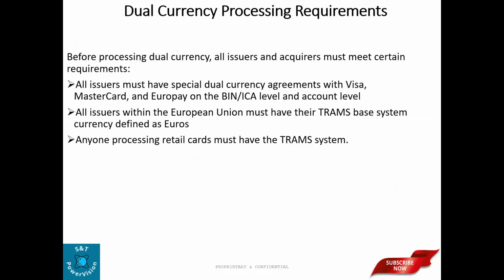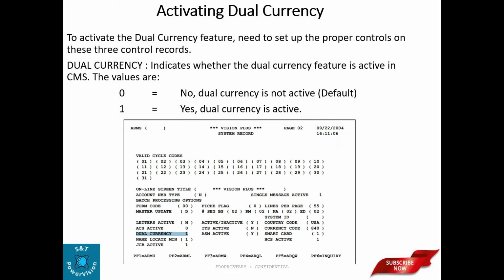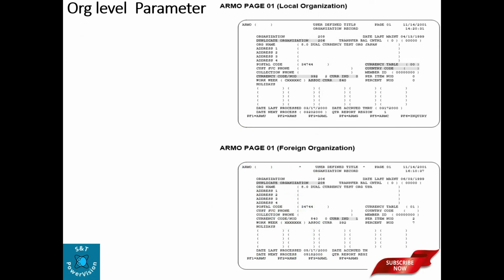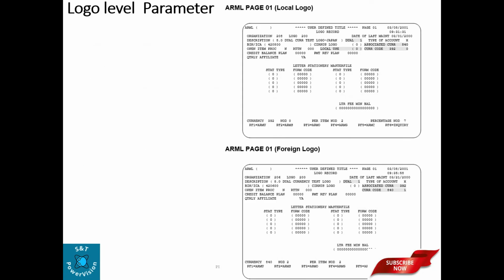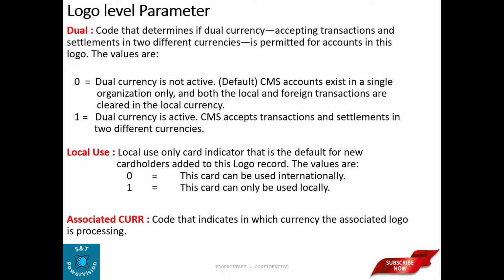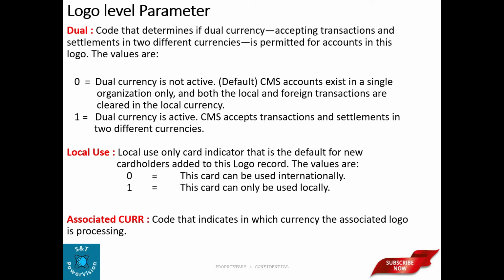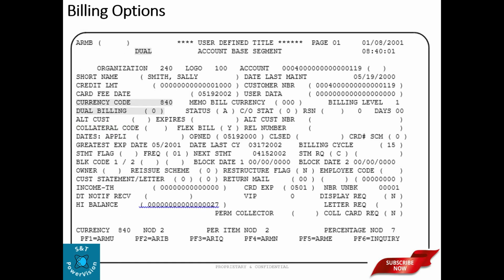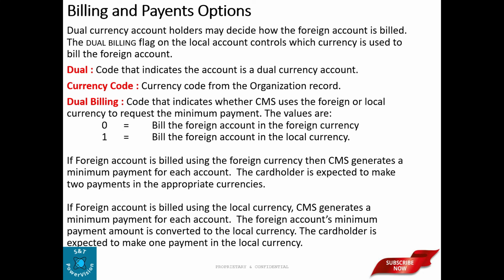Dual Currency Processing | VisionPLUS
This video explains about dual currency, its processing, online screen and related parameter